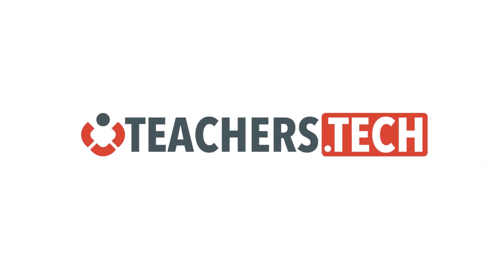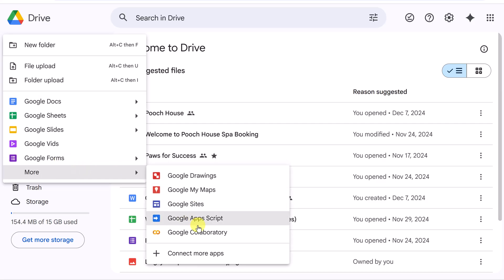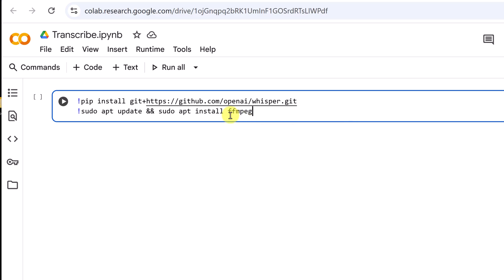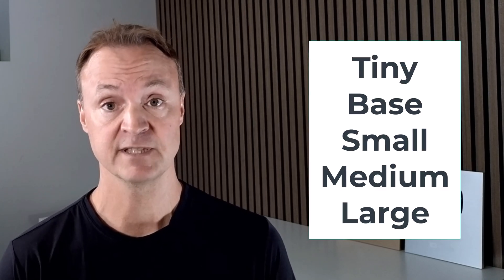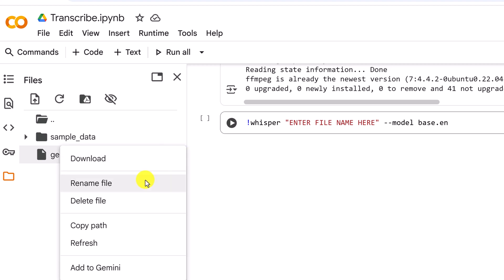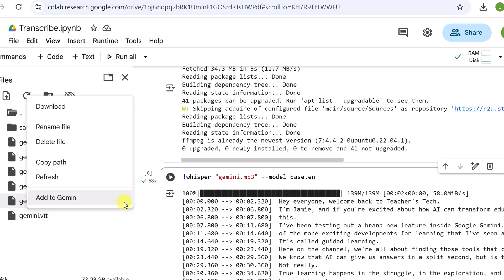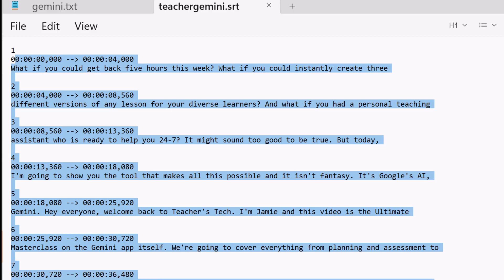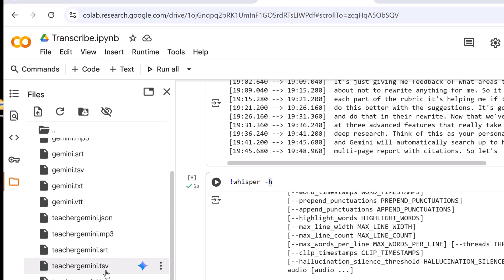How to Use OpenAI's Whisper for Perfect Transcriptions (Speech to Text)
In this step-by-step tutorial, I show you how to use OpenAI's Whisper AI to get incredibly accurate transcriptions from any audio or video file, completely for free. Turn your audio files into text. Stop paying for expensive services or wasting time transcribing manually!

Whisper AI is a powerful tool that can handle 99 different languages with near human-level precision. I'll walk you through the entire process using a free Google Colab notebook, which means you don't need a powerful computer to follow along. We'll cover how to choose the right model, run the transcription command, and understand the different output files, including the .srt file you can use for video captions.

Whether you're a content creator, student, researcher, or professional who needs to transcribe meetings, this guide will show you everything you need to know to get started with one of the best AI tools available today.

⬇️ COPY & PASTE COMMANDS FOR GOOGLE COLAB ⬇️

1. Install Whisper AI & FFmpeg:
(Run this cell first to set up the environment)

2. Run Whisper AI:
(Change the file name and model size to fit your needs)

!whisper "ENTER FILE NAME HERE" --model base.en

3. View All Commands (Help Menu):
(See all possible arguments and options)

!whisper -h

TIMESTAMPS:
0:00 - Introduction
0:32 - Getting Started with Google Colaboratory
1:23 - Configuring Your Google Colab Environment
1:58 - Installing Whisper AI & FFmpeg
2:35 - Uploading Your Audio or Video File
3:02 - Running Whisper AI (Choosing Your Model)
4:52 - Reviewing the Output Files (.txt, .srt, .vtt, .tsv)
5:57 - How to Transcribe Another File
6:55 - Exploring Additional Parameters with -h
7:50 - Final Thoughts & Wrap Up